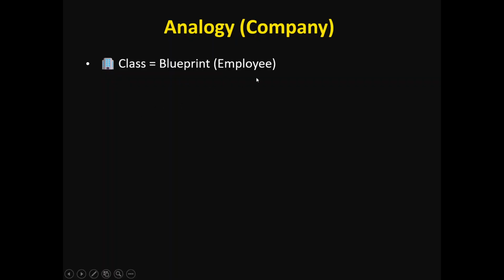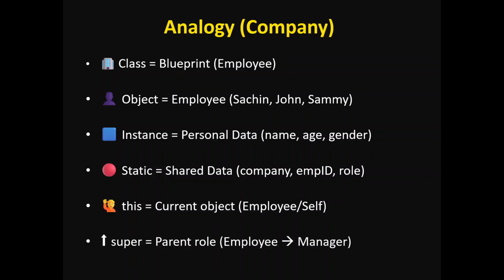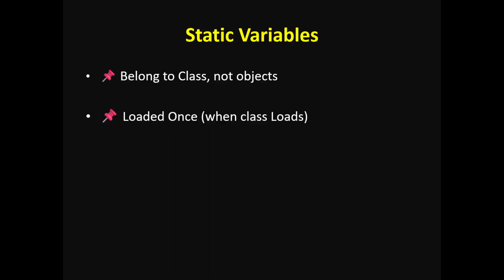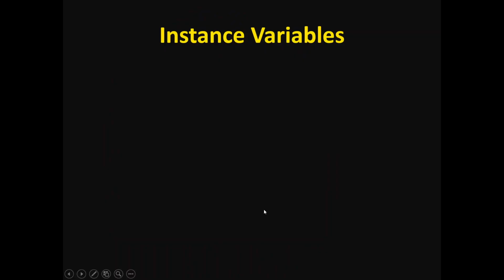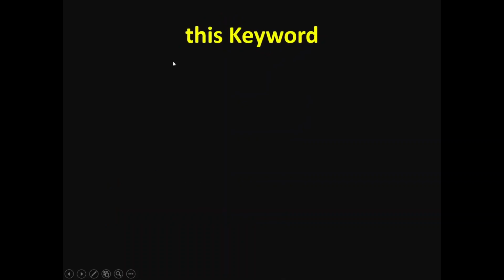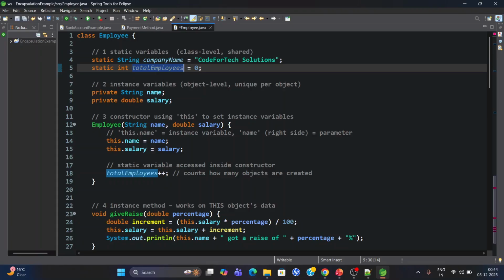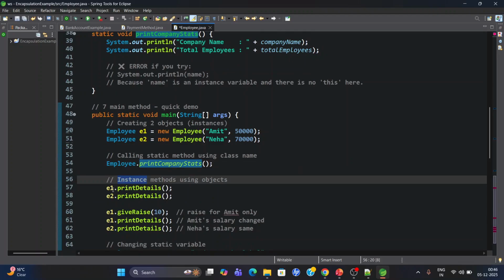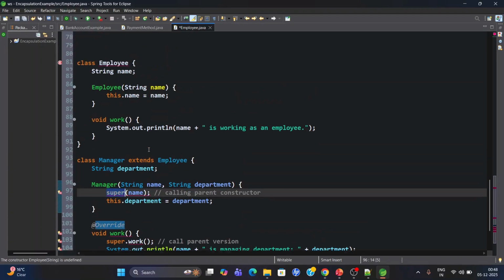🔥 Static vs Instance vs this vs super – Java Interview Simplified 🔥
🔥 Struggling with Static vs Instance vs this vs super in Java?
You’re NOT alone — and this one video will make everything crystal clear!

In this beginner-friendly Java Interview Simplified session, you’ll understand the
four most confusing Java keywords through diagrams, examples, memory mapping,
and real interview questions.

By the end, you’ll know:
✅ What Static really means (method area + memory mapping)
✅ How Instance variables/ methods work in the Heap
✅ When & why this is used (object-level reference)
✅ How super links subclass → parent class
✅ Real-time examples to crack interviews at MNCs, startups & product companies

❤️ Support CodeForTechSolutions

Join a growing community of passionate developers learning modern tech skills together.

This is a must-watch for Java beginners, freshers, and anyone preparing for Java interviews for the latest.